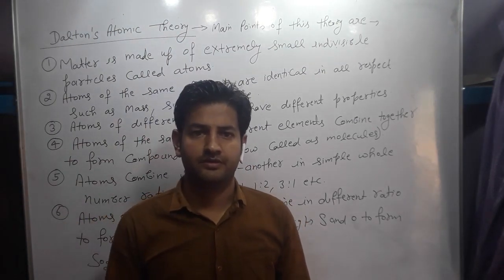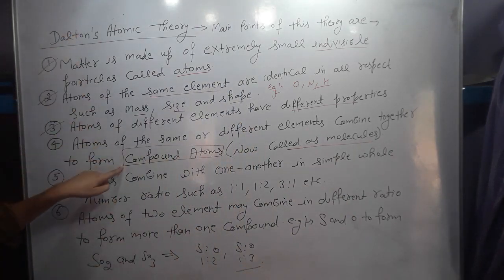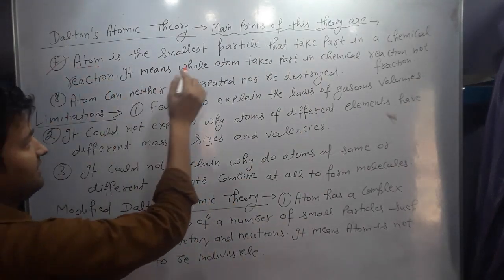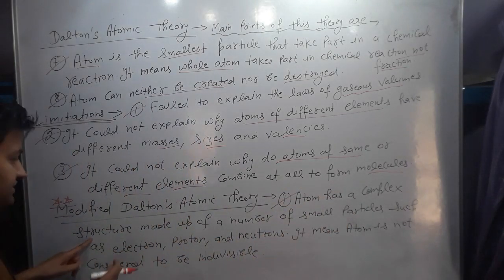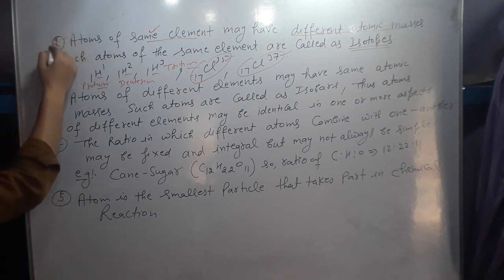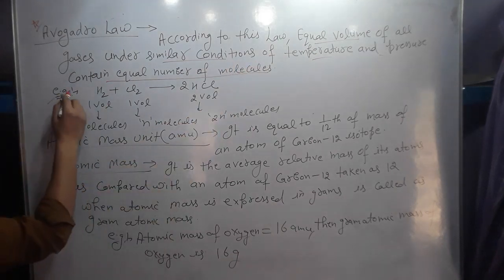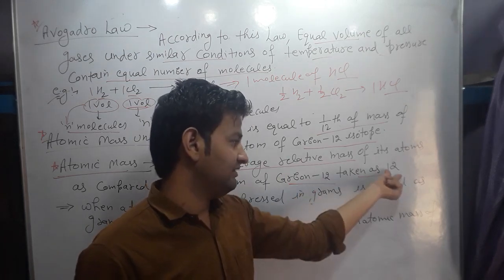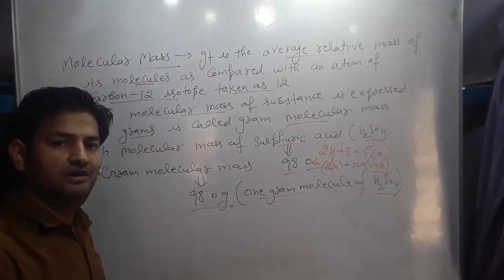Class 11th Chemistry Some Basic concept of lecture 4th